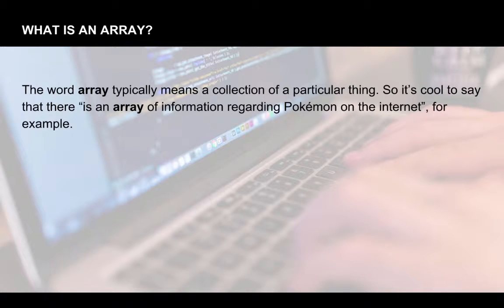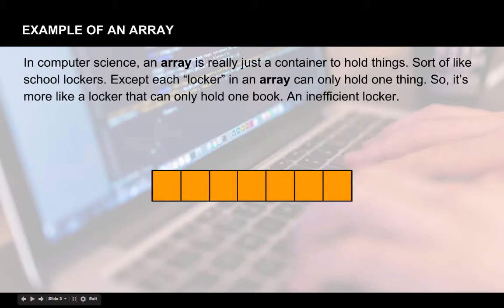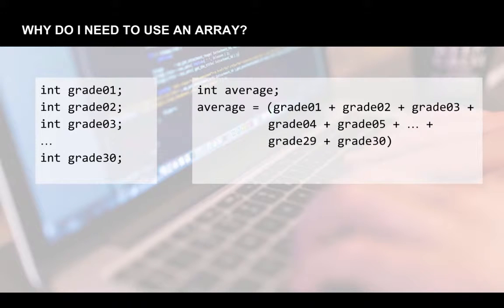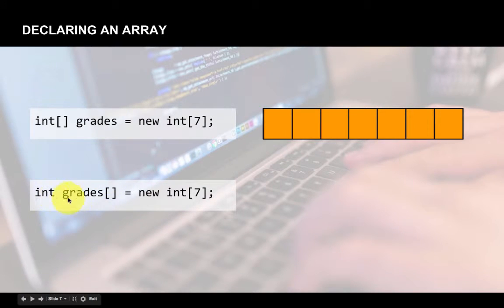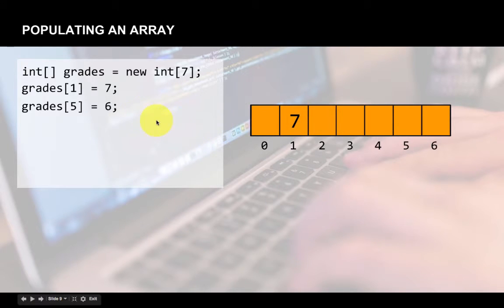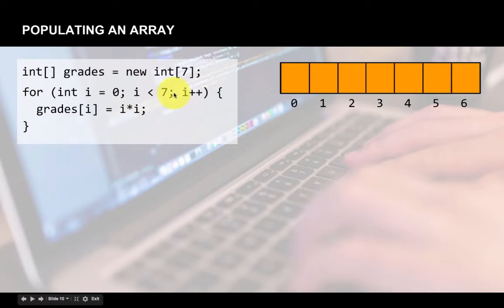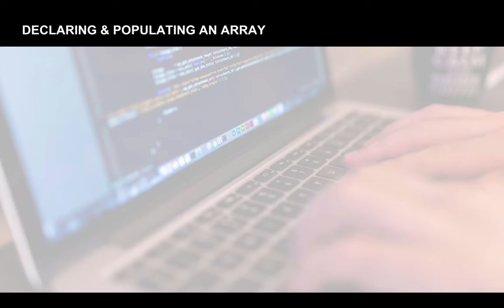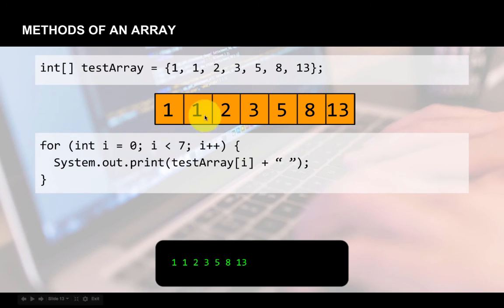Java Tutorial: Static Arrays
A brief overview of static arrays (understanding what arrays are, declaring arrays, populating arrays, and working with arrays.

Attributions:
Laser sound effect: Recorded by Mike Koenig |